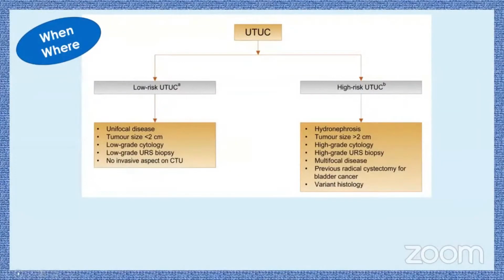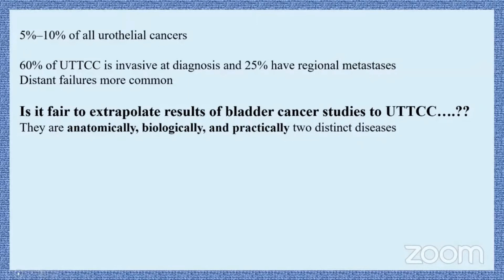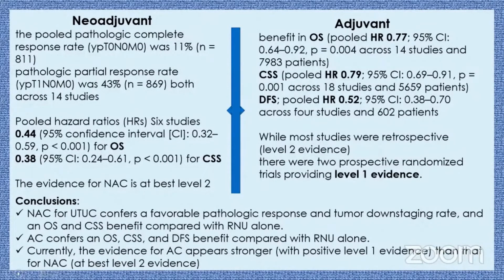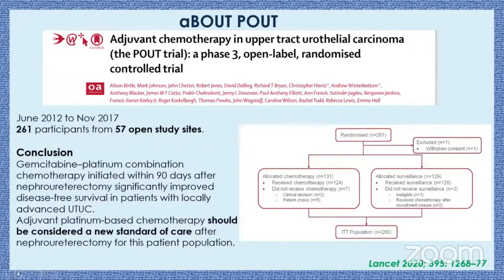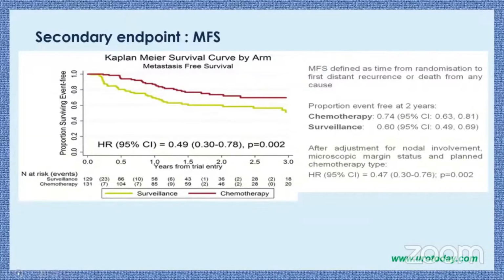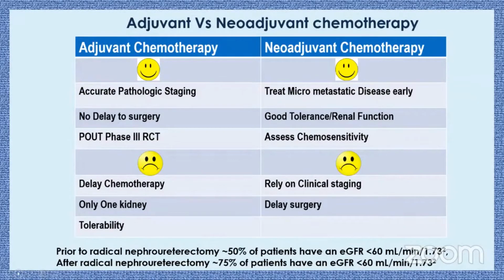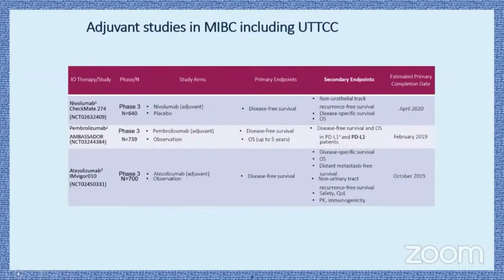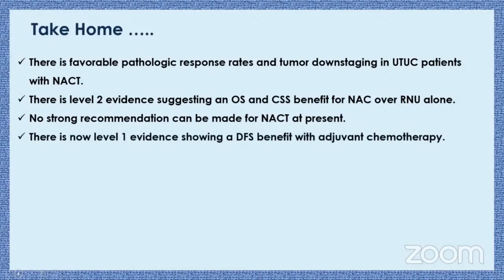Dr Kaushal Patel | Neoadjuvant adjuvant in UTTCC when & where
Cancer Research And Statistic Foundation organized a webinar "Clinical Updates in the Management of Genito - Urinary" with the support of "Institute of Pulmonology Medical Research & Development" & "Sunrise Oncology Centre".